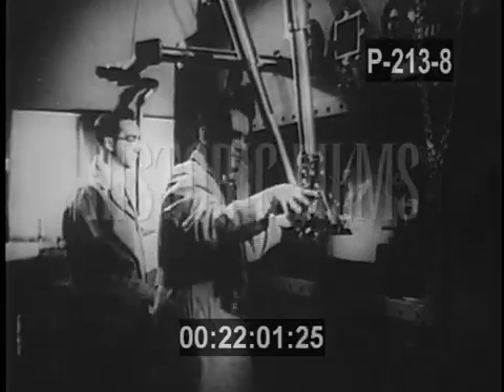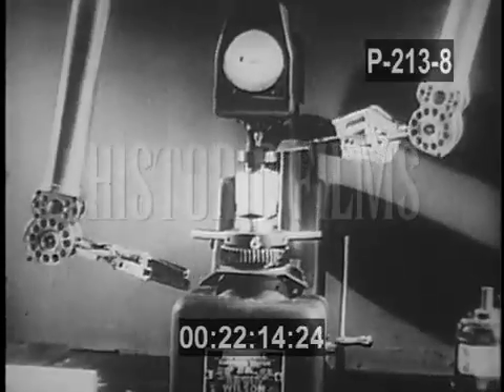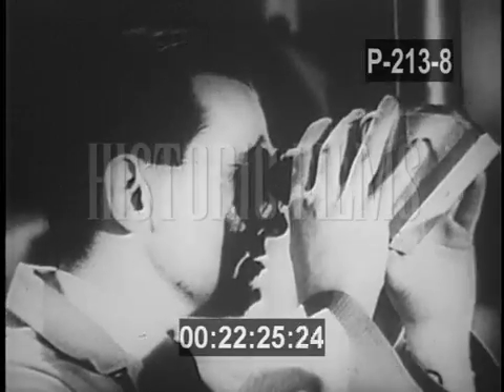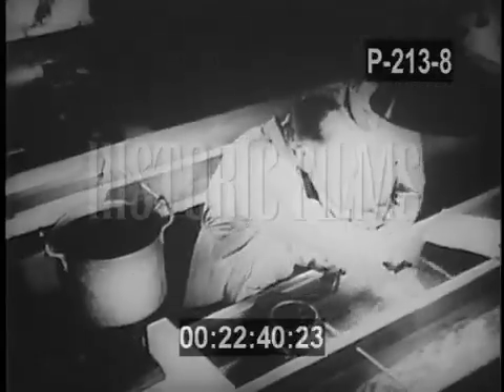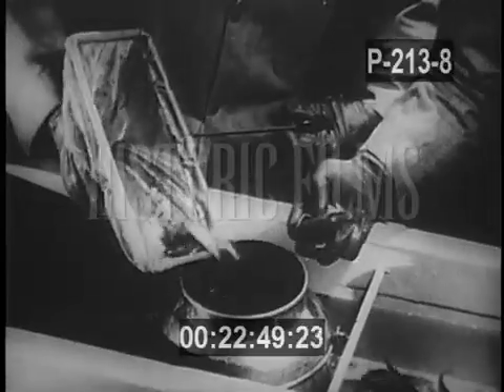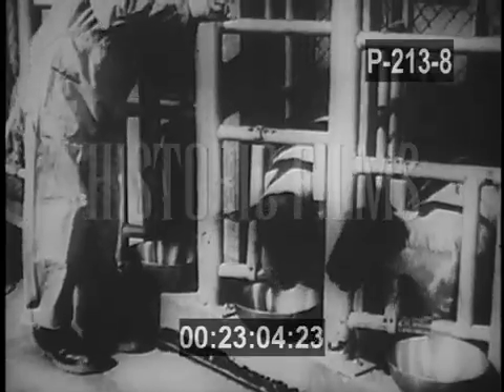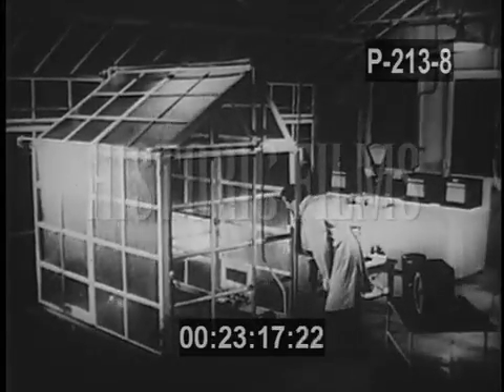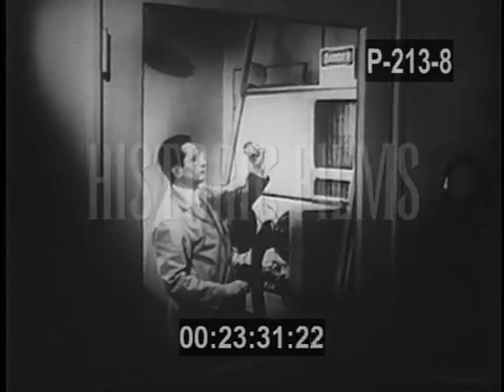PEACETIME USES OF ATOMIC TECHNOLOGY - 1950